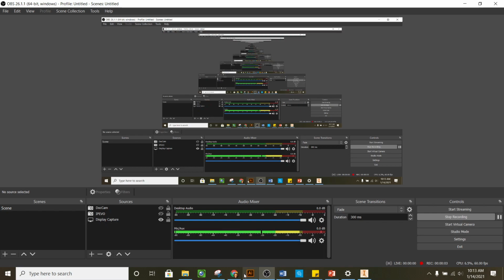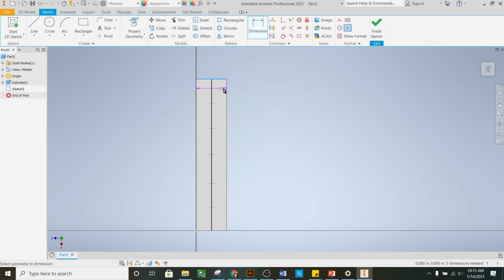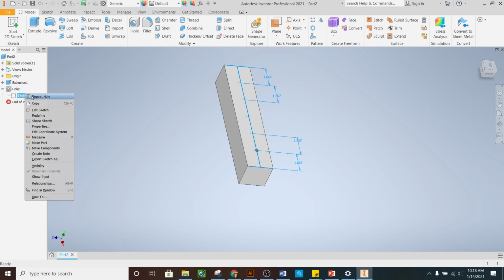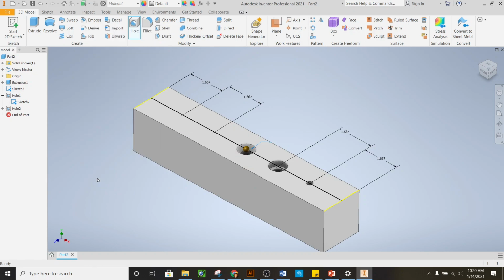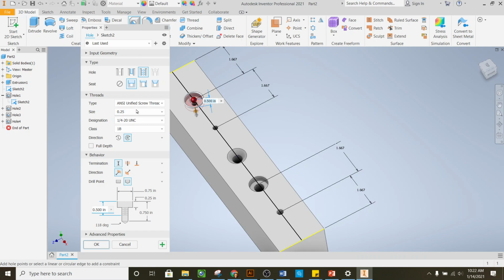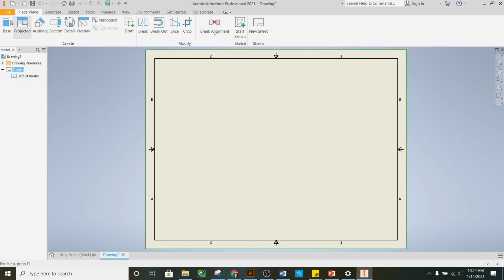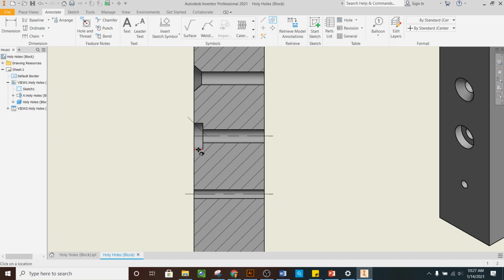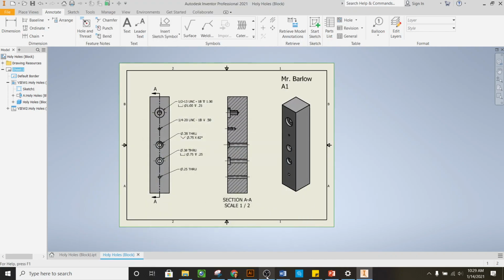Holes, Seats, and Threads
How to use the Hole and Thread Tool in Inventor.